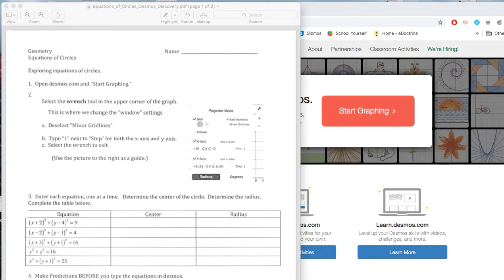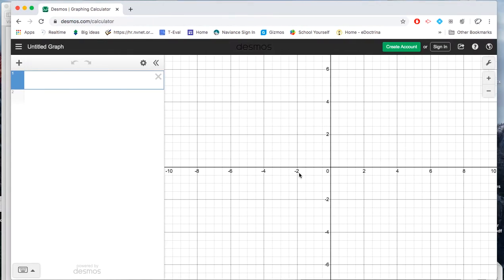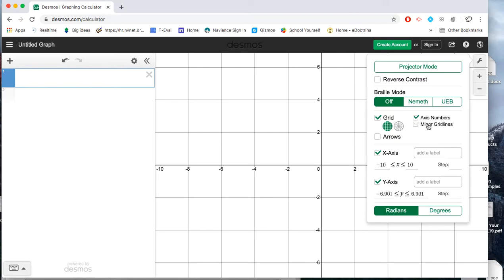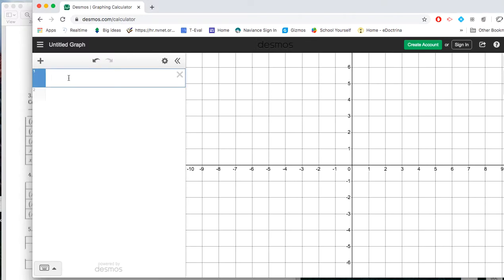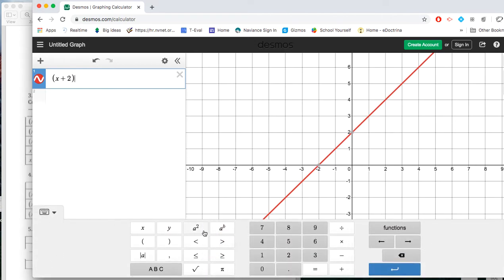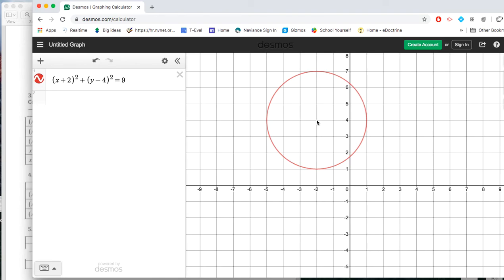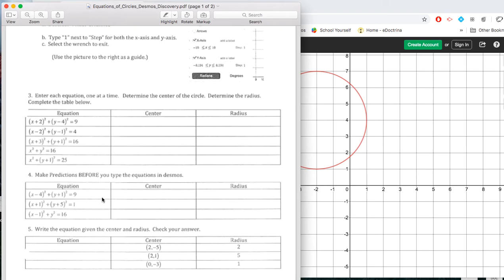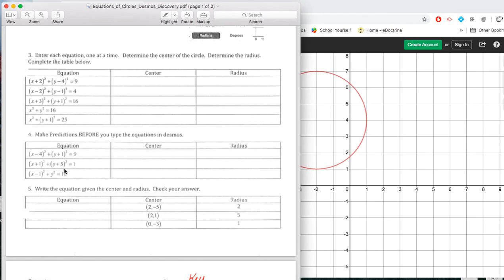Desmos Circles Activity